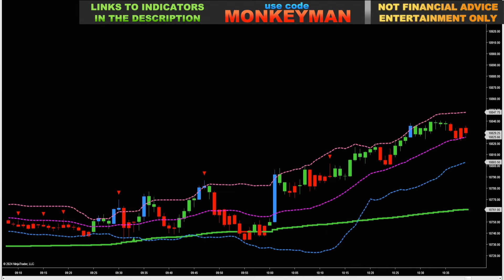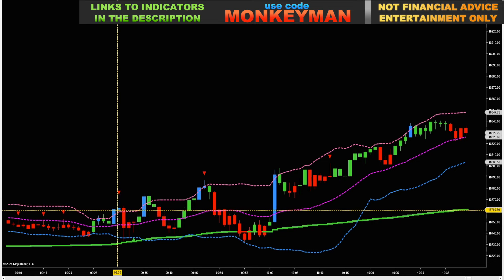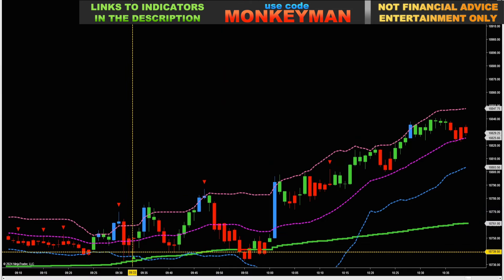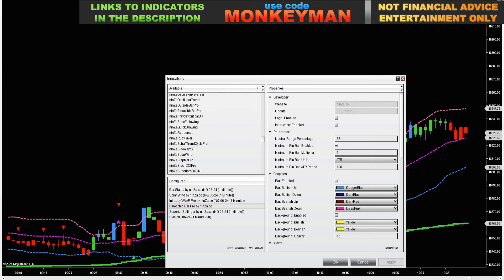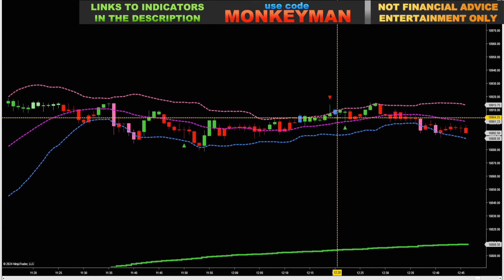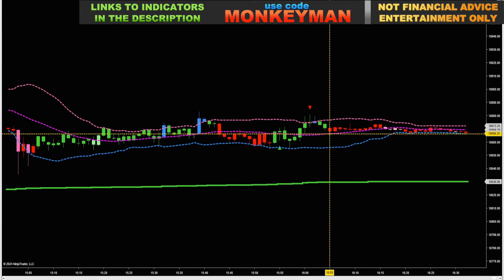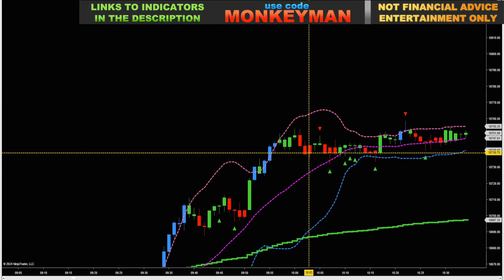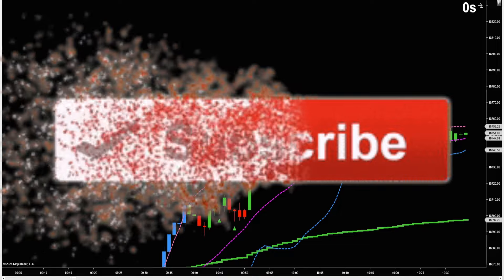How to trade WICKS - Bollinger wicks, MA wicks, VWAP wicks - get this special WICKS indicator!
I show you how I trade wicks in this video... plus - huge sale going on at Ninza right now... they have an indicator for detecting wicks - called PINOCCHIO BAR PRO - use code MONKEYMAN - to get an even deeper discount off their already crazy sale!

ALSO - the 250K accounts are the same price as the 50K accounts!
offer good until May 20th

Some of my favorite NINZA indicators  -
Volume Delta
Innovative Ordering
Solar Wind
Market Profile (Composite)
Market Profile (Daily)
Intraday VWAP Pro
Wave Trend Pro
MA Crossover
Heiken-Ashi RSI Blend
Superior Bollinger
Superior RSI
Superior ADX/DMI
Titanoboa Trader
Divergence Engine
Oscillator Reversal
Waddah Attar Explosion
Volucandlez
Support/Resistance Radar
Super Trend Pro
Bollinger Reversal Pro
Multi-Osc OB/OS Overlap

click the link below and use code -     MONKEYMAN
get the BEST POSSIBLE PRICE... if they are already having a sale - get an even deeper discount!...  by using the code!

Funded day trader.  Sharing experiences in the markets since 2007. Trading mostly NQ futures.  Thanks!!
I don't promote 50 different funded trader firms or different indicator companies.  Only the things I use myself everyday for the past many years!